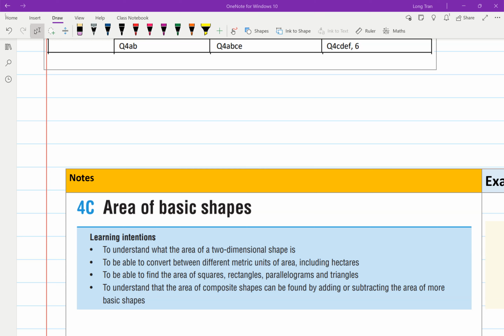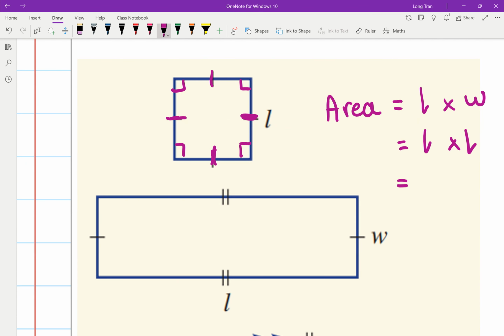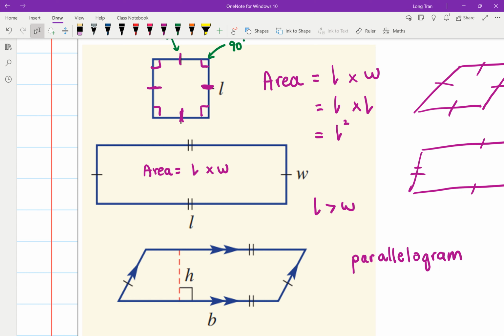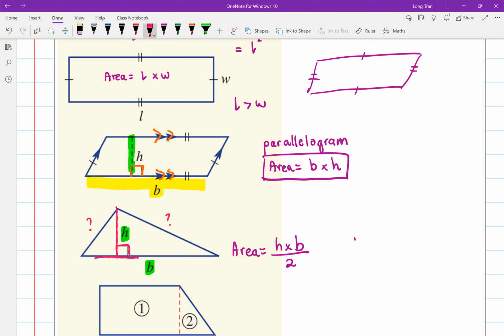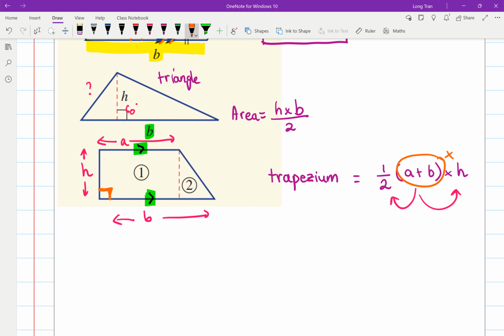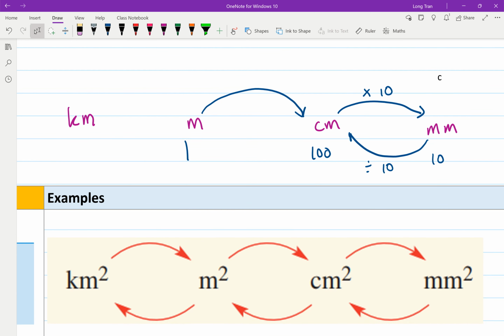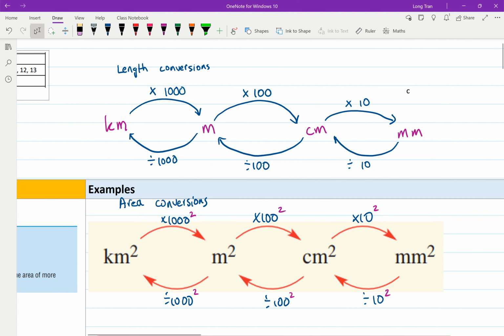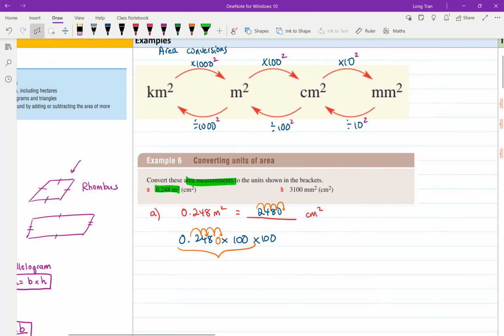Ex4C - area of basic shae